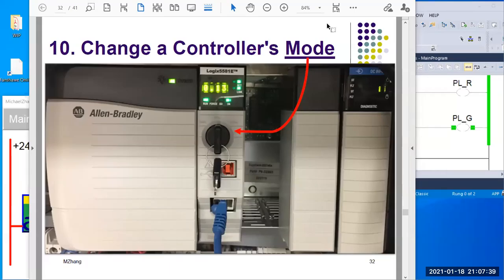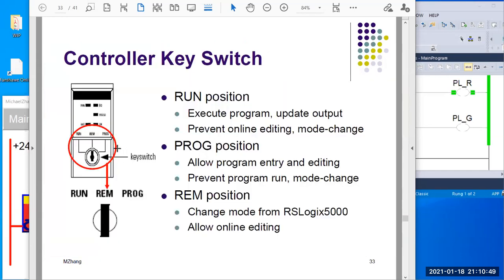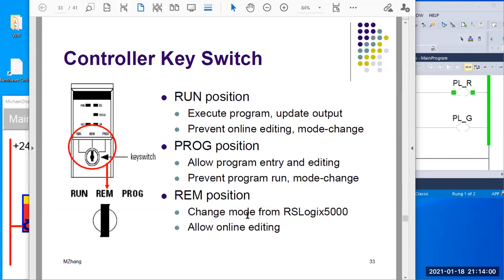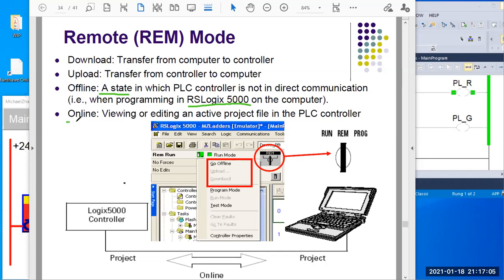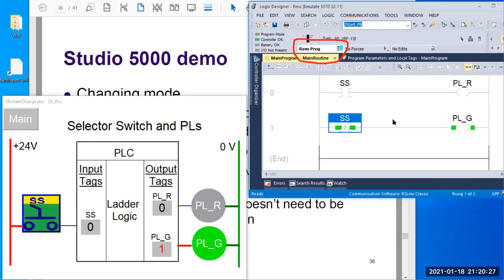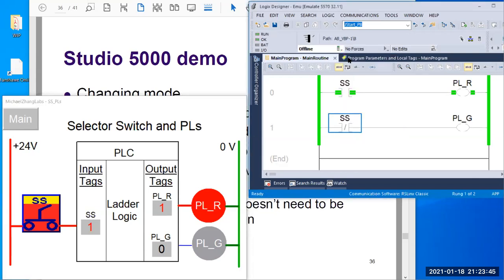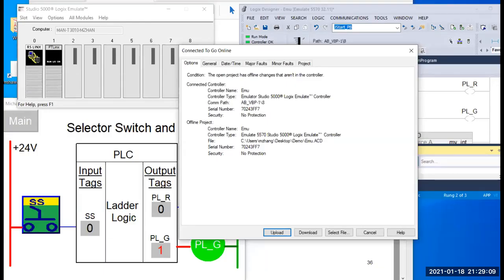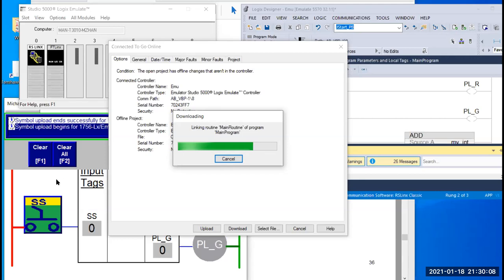10 Change a Controller's Mode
0:00 - Demo from the last video
2:10 - About this video
2:50 - Mode switch, positions
6:50 - Software options in REM
11:40 - Run vs. Prog
14:30 - Online vs. Offline, Upload vs. Download